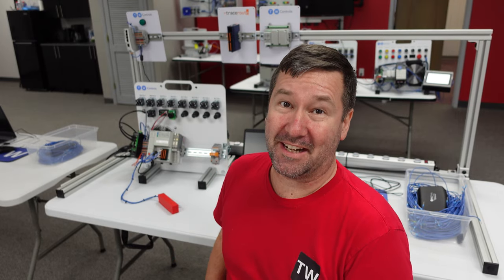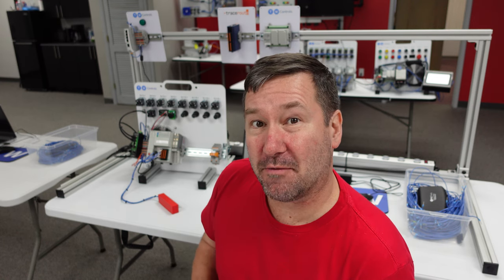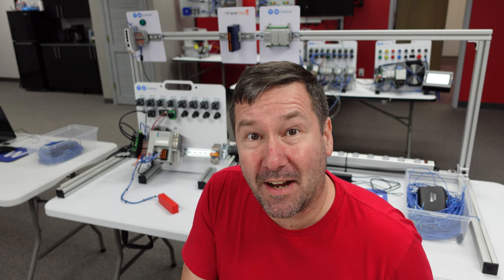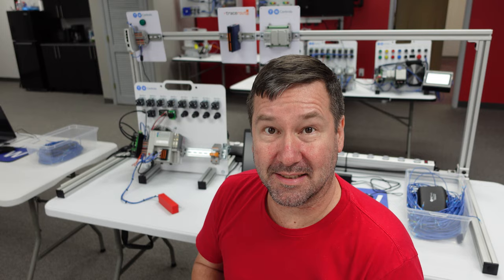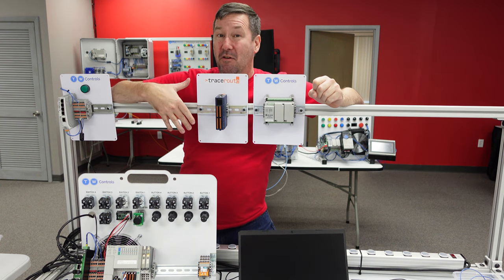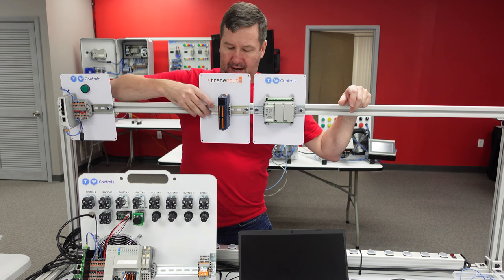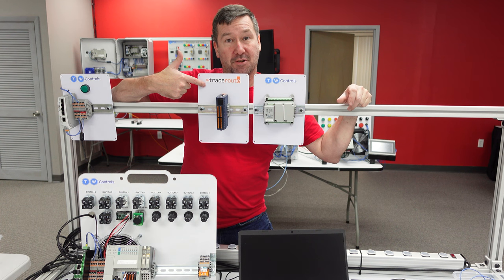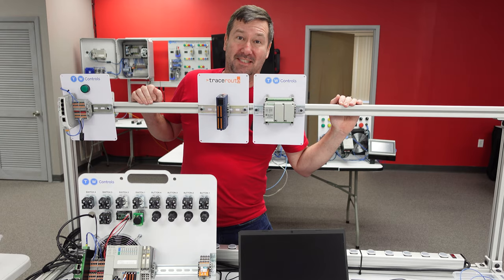Allen Bradley Integration with 3rd Party Devices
This is a rare opportunity to get your products into our PLC training.  Usually we say that in order to get your products in our classroom, you have to convince us to use them in our control panels. But we are looking for a limited number of devices that integrate with Allen Bradley for a new class.

It isn't as easy as just shipping us a product.   It has to be a fit for what we are planning, it has to have free software, and you will have to write up a procedure on how to integrate it with an Allen Bradley Controllogix or Compactlogix PLC.